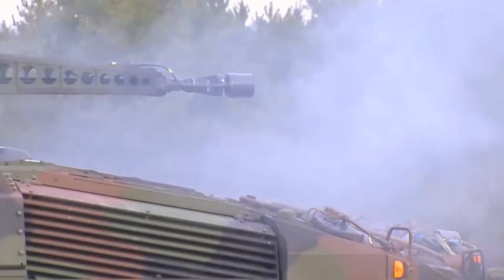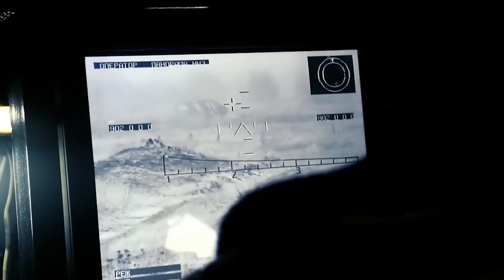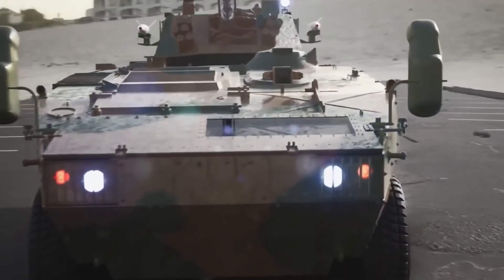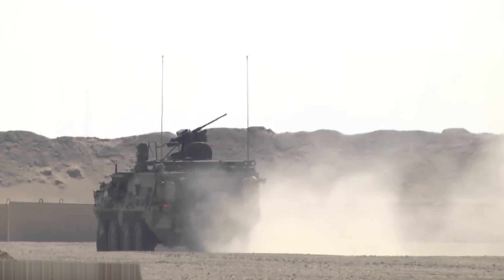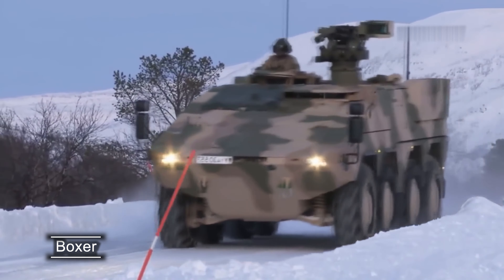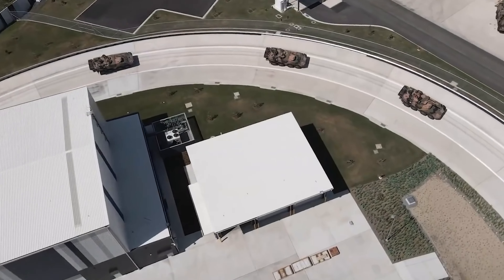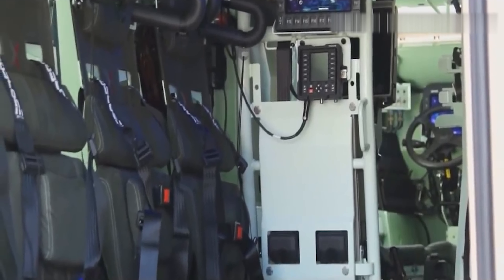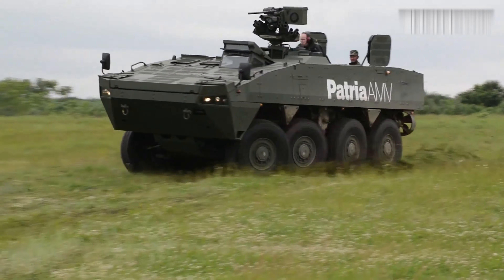Ukrainian APC SHOCKED Russia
In this video, we take a closer look at the different types of armored personnel carriers used by military forces worldwide and show you the best APC of our time that shocked the world. We explore the features and capabilities of each APC, for example Ukrainian that are used in a war against Russia, including their mobility, armor protection, and firepower, and discuss their role in modern warfare.